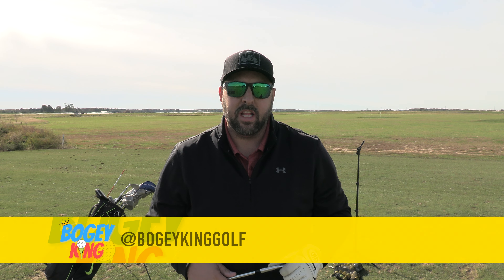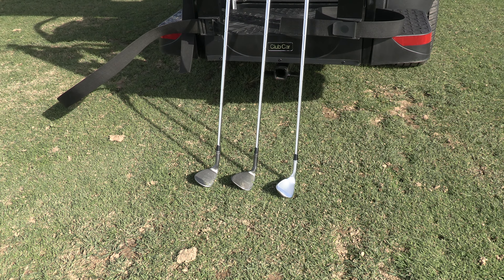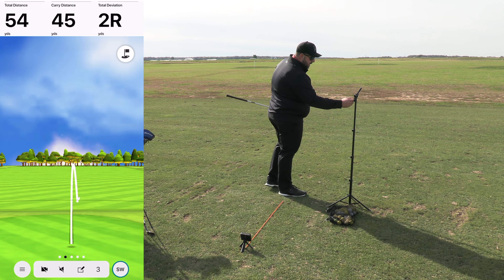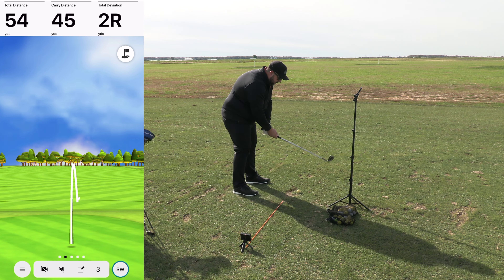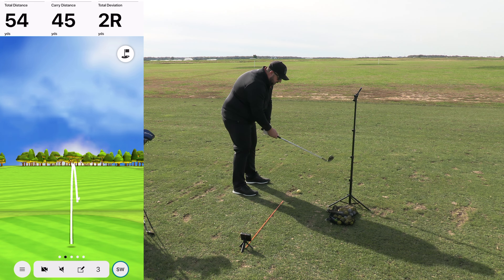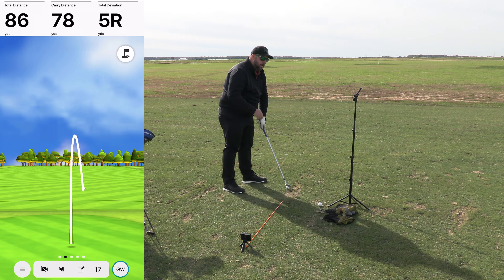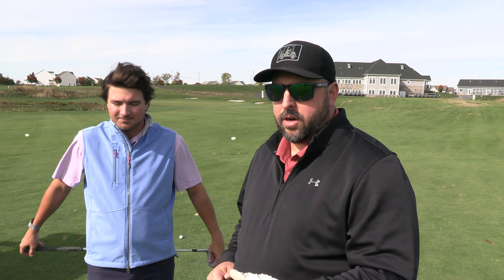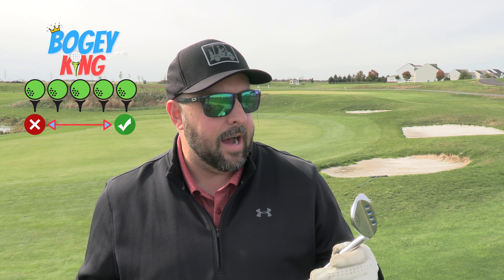JAWS MD5 Platinum Chrome Wedge Review || 52 Degree || Garmin R10 Range Session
Like many I had a "gap" between by 48 degree Pitching Wedge and my 56 degree sand wedge. I already have a 60 degree JAWS MD5 Wedge so when I went 52 degree wedge shopping it might not be surprising why I landed on the 52 degree variant. Watch now to get my initial impressions and my initial review. I used my GarminR10 to measure the club distance and spin rate compared to my 56 and 60 degree wedges. Then we take the club out on the course to test in real world conditions. Watch now to see if this is a club that belongs in your bag!